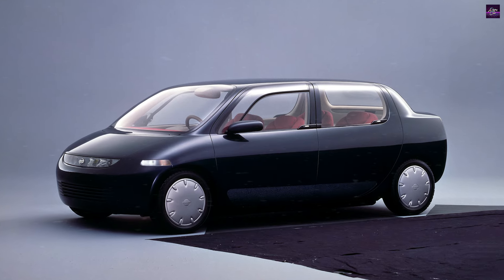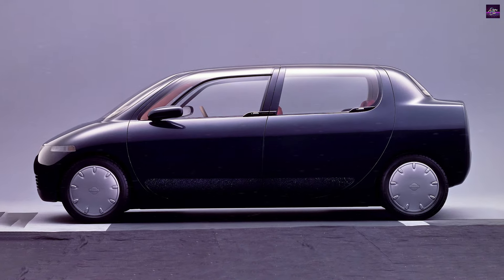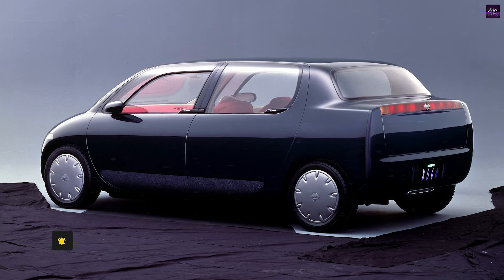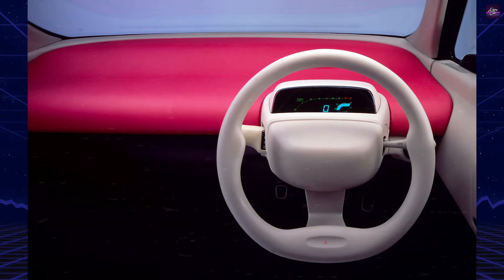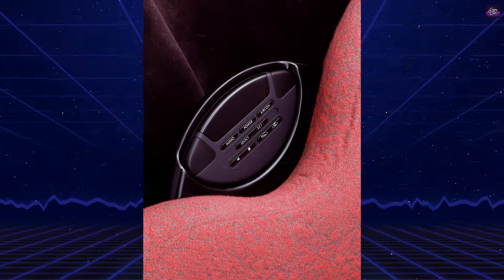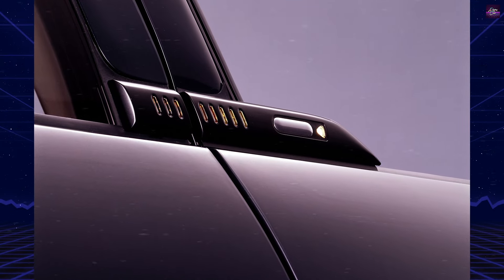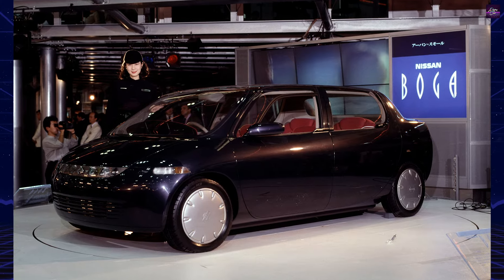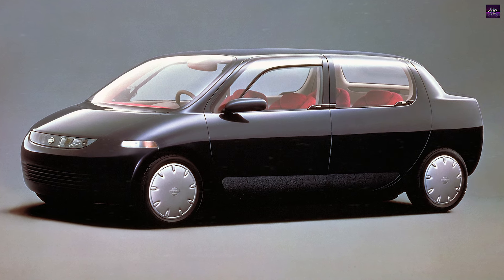The 1989 Nissan Boga Concept: A City Car That Looks Like an Art Gallery?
Take a look back at the Nissan Boga, a concept car unveiled at the 1989 Tokyo Motor Show. This compact city car was designed with driver comfort and convenience in mind, featuring auto-closing doors, a solar-powered ventilation system, and a minimalist interior. Although it never made it to production, the Boga was a visionary concept car that showcased Nissan's innovative design and technology.

00:00 - Intro Retro Car
00:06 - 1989 Nissan Boga History
01:23 - Outro Retro Car